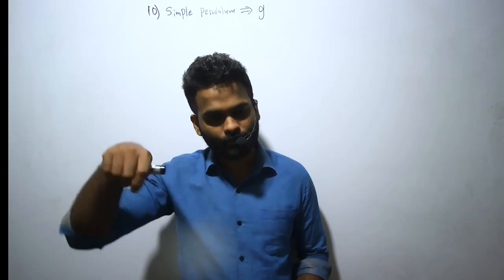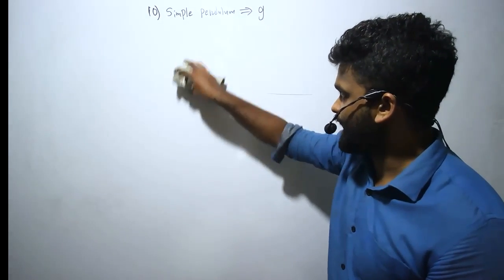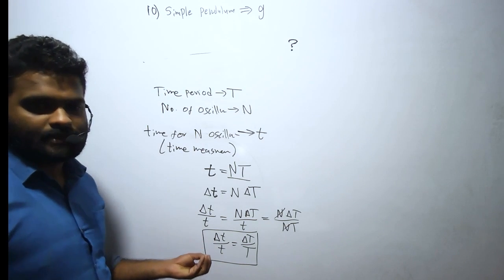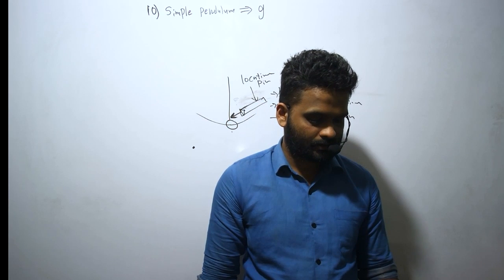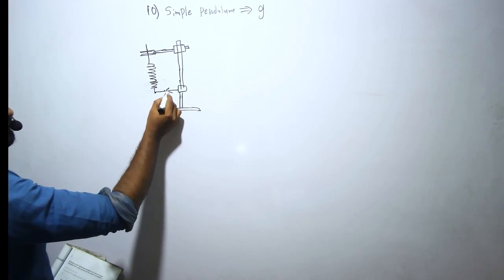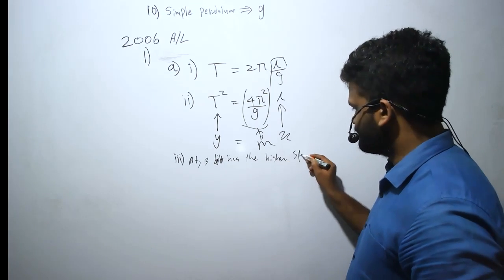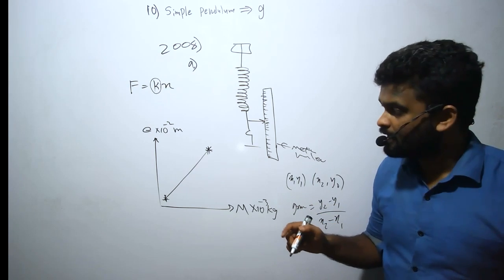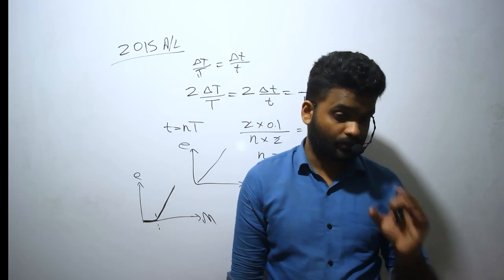Physics Practicals 10,11 || Dileep Sooriarachchi || English Medium A/L Physics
10) Determination of acceleration due to gravity using a simple pendulum
11) Veryfication of combination between time period and mass attached to a helix spring